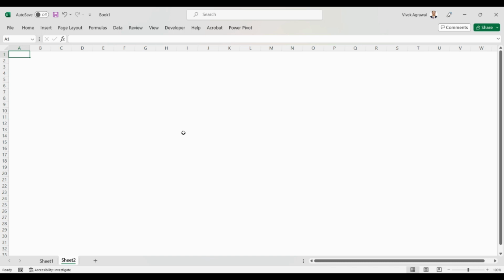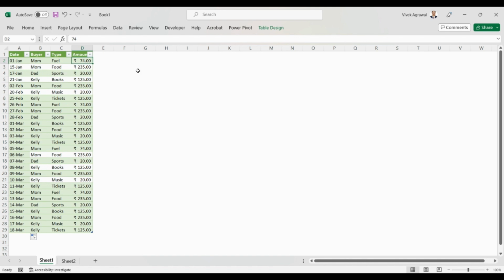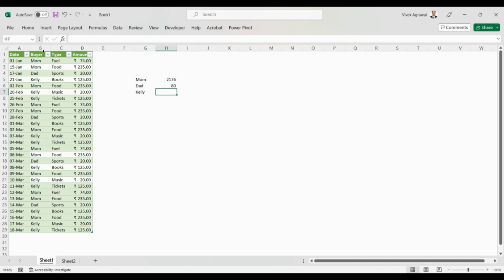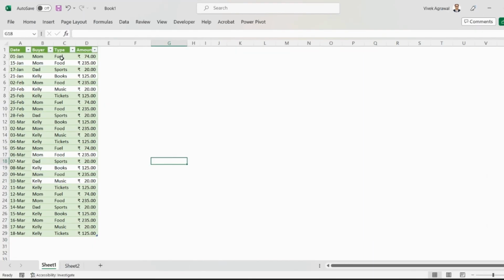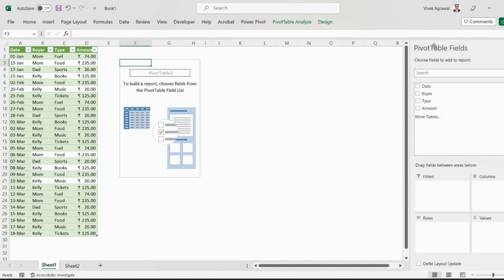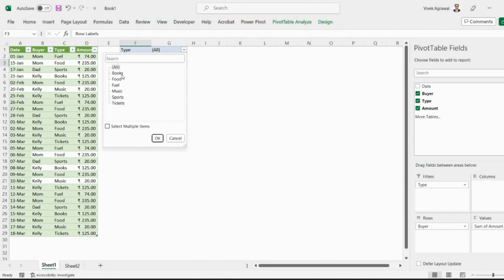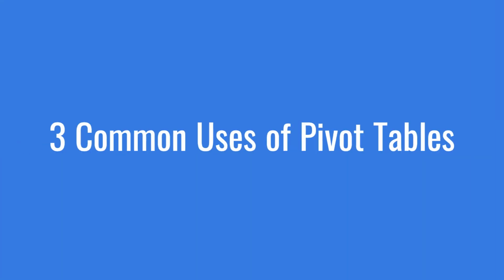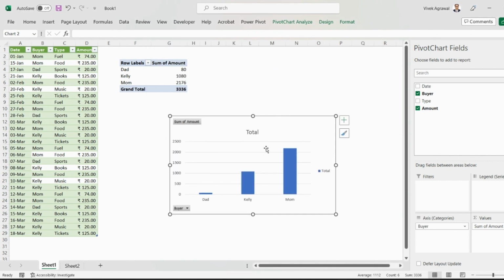Never Forget how to create Pivot Tables after this | TechSifu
Simple and Effective tutorial on pivottables in excel. In this video learn what is a pivot table, How to create a pivot table in Excel and What are the different uses of Pivot Table.